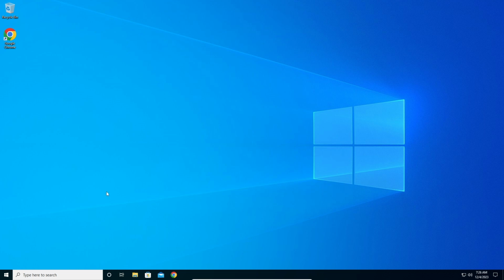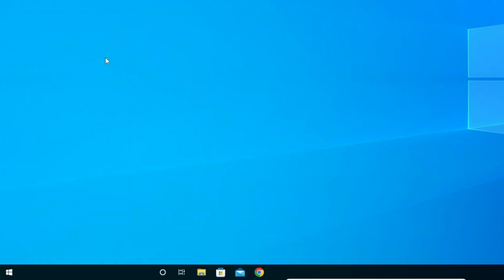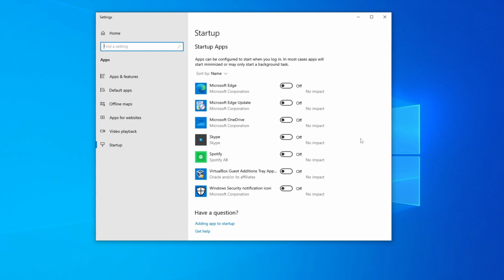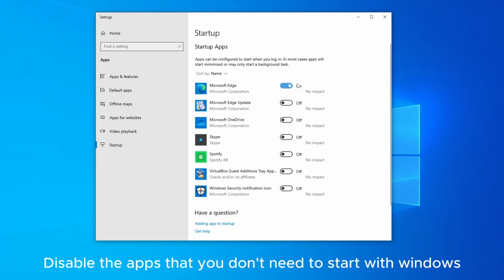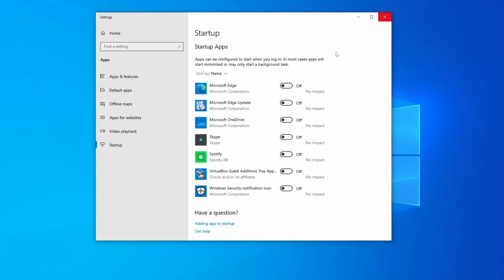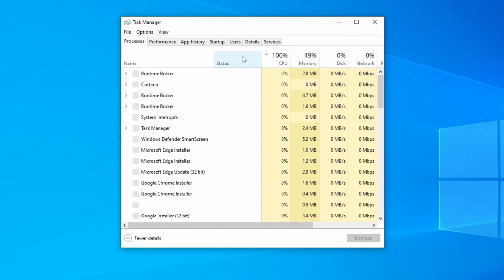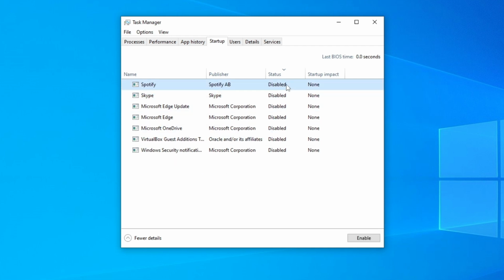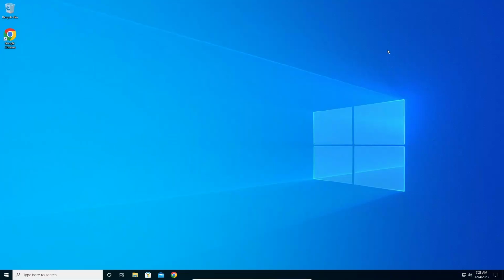Maximize Your PC Performance and Boot Speed: Disable Startup Programs in Windows 10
Learn how to quickly and easily disable and change what programs start up when you start Windows 10. Is your PC going slow? Start up programs can affect the time that it takes your PC to boot up. By disabling apps that you don't use, you can improve your PC boot time and performance of your PC.